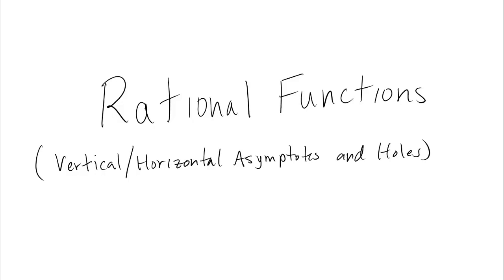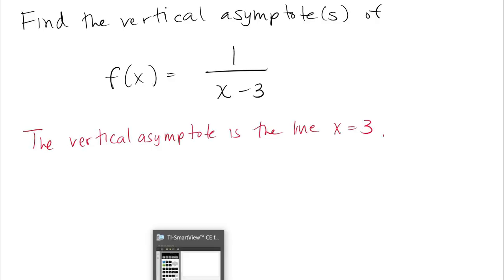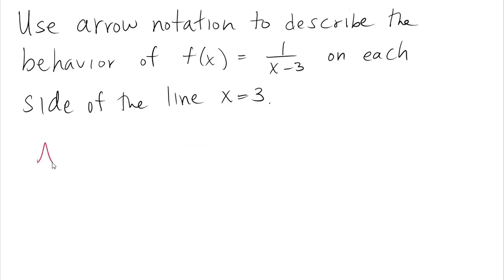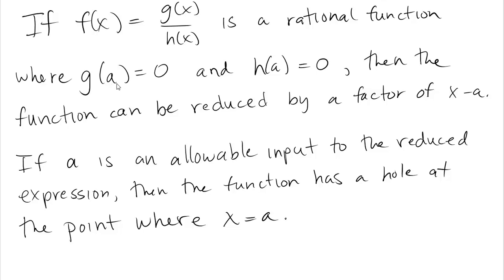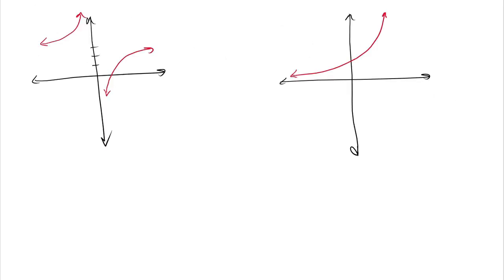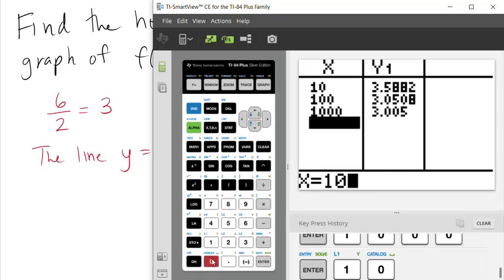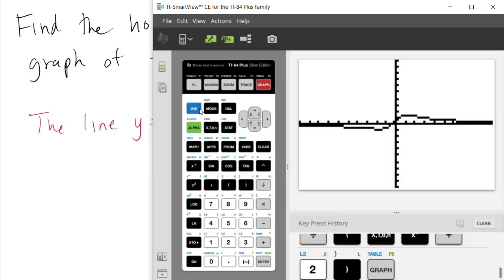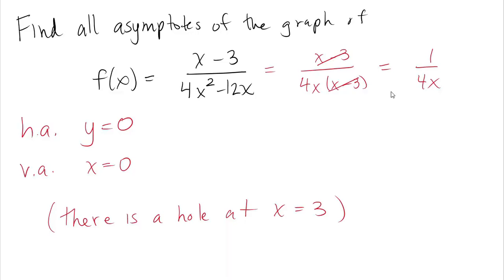Introduction to Rational Functions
Defining rational functions along with a discussion of discontinuities (vertical asymptotes and holes) and end behavior (including horizontal asymptotes).